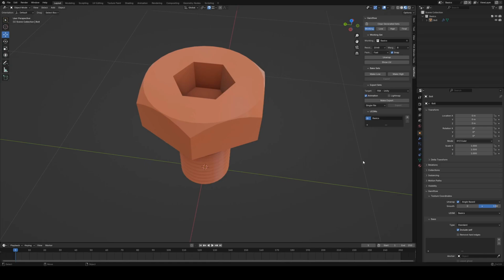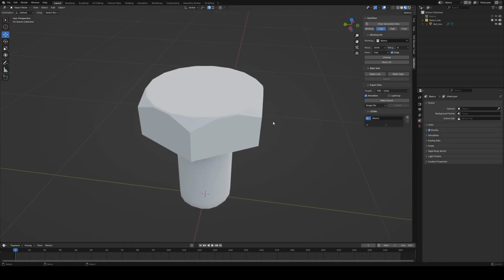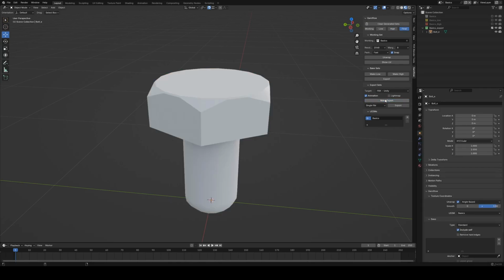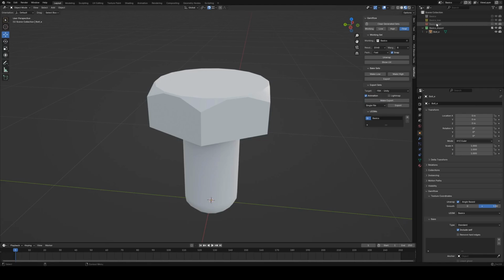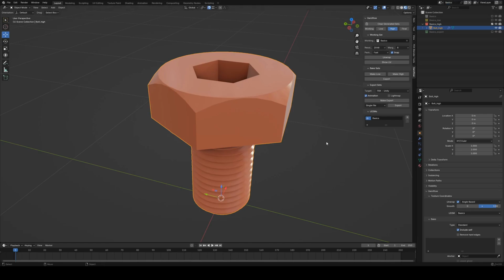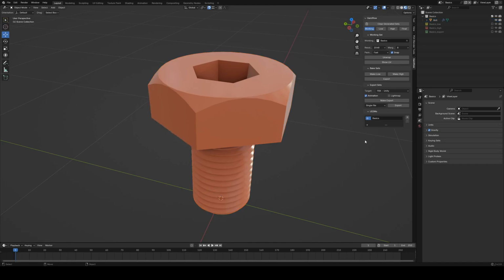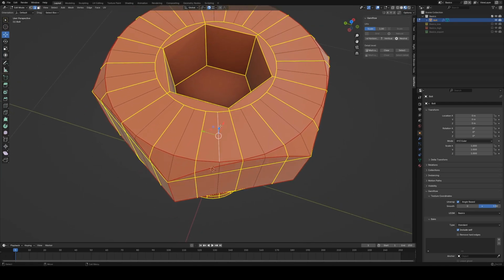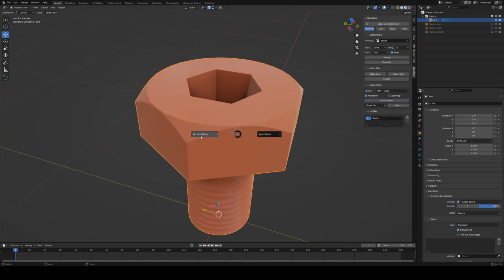GamiFlow - Overview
You downloaded GamiFlow, where do you even start?